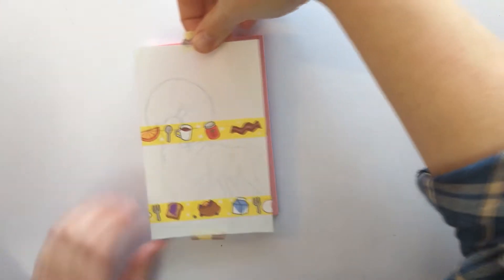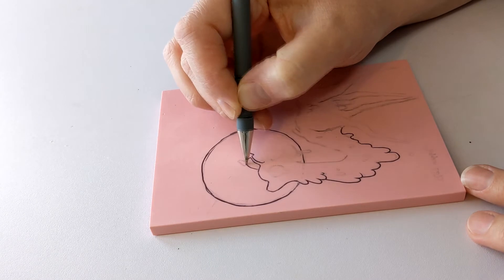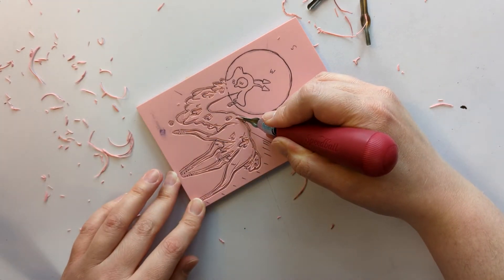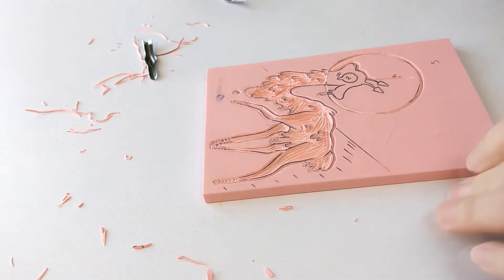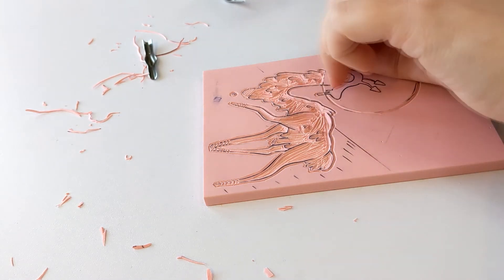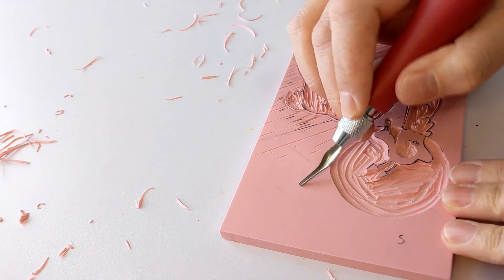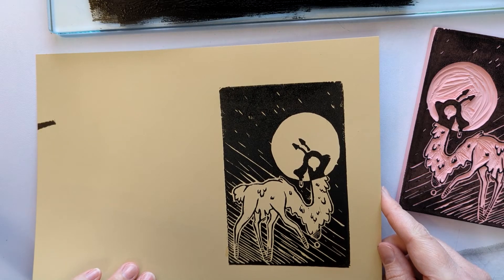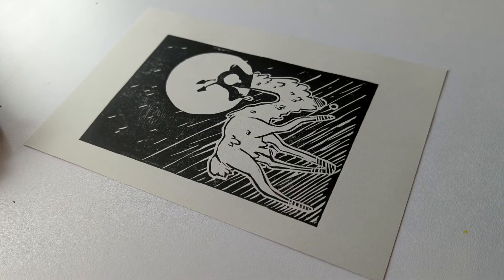Linocut Fungulate Print!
Learning to linocut!

You can find my art on instagram, twitter and artfol under Miggea